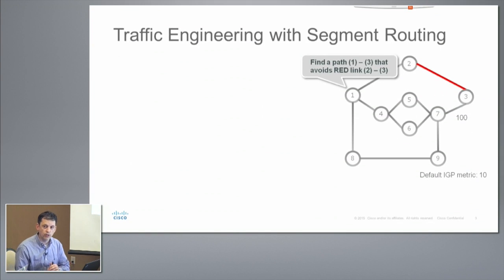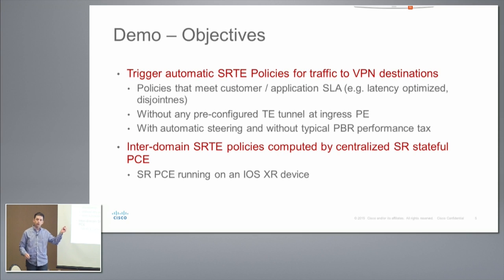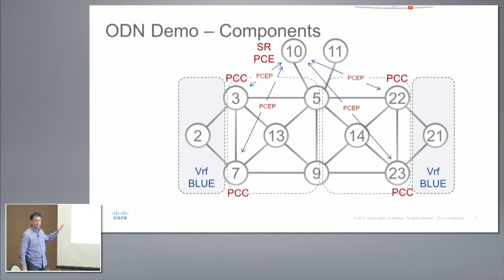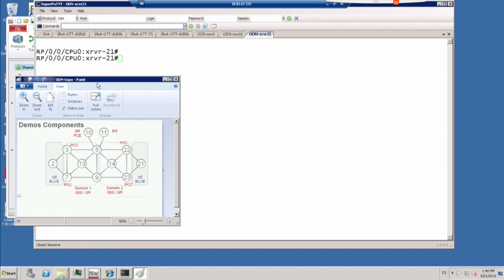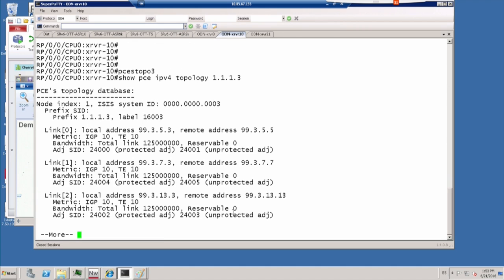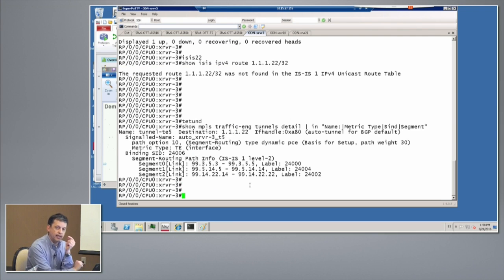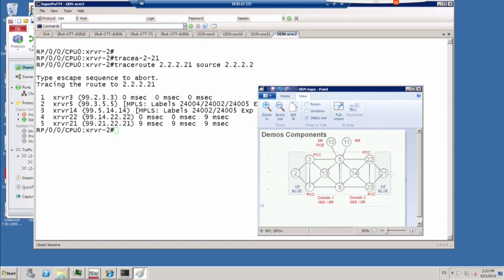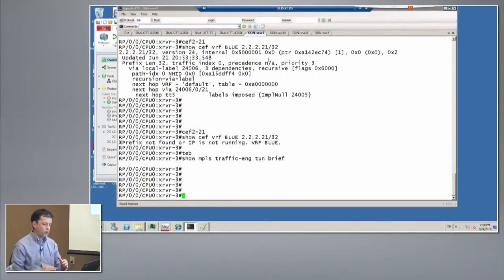Cisco On Demand Next Hop Demo with Jose Liste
Jose Liste, Technical Marketing Engineer, demonstrates how Cisco segment routing can be used to dynamically readdress packets toward their next-hop address with the use of Path Computation Elements (PCEs). Recorded at Segment Routing Field Day on June 21, 2016.